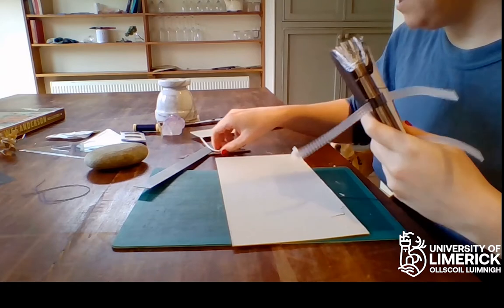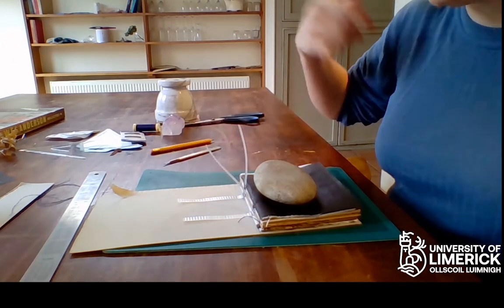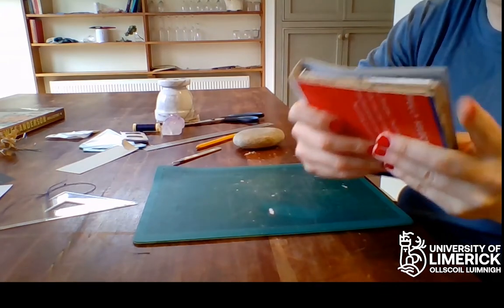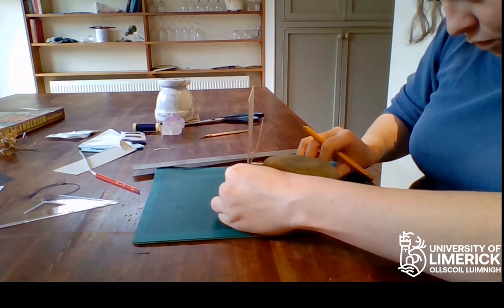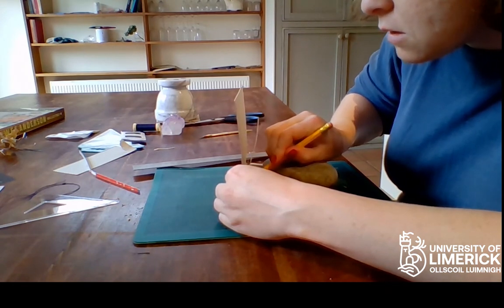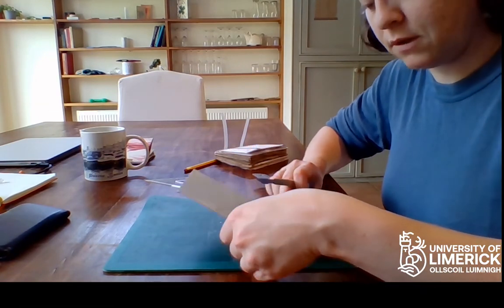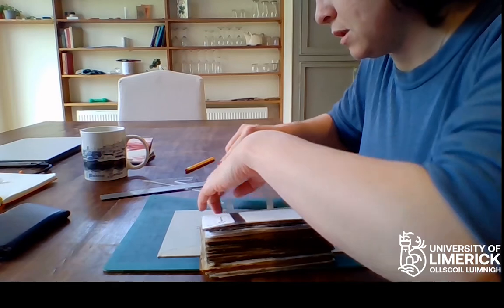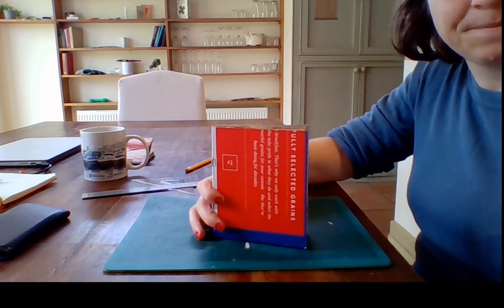Making a Scholar’s Notebook, Part 4: Making the cover and lacing through (hard cover)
How to make the hard cover version of the notebook, how to measure and cut the cover, scoring and folding the spine and finally cutting the slits and lacing through the sewing supports.